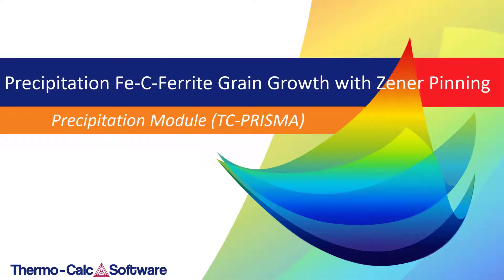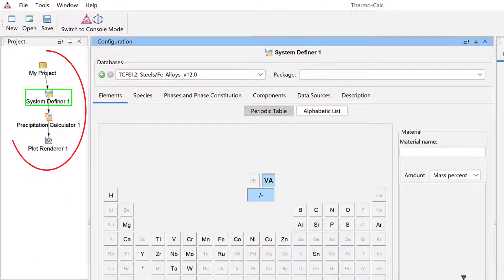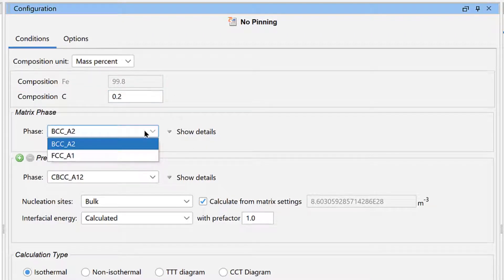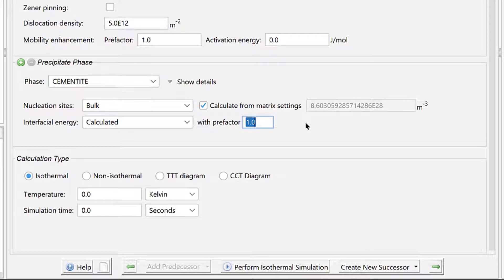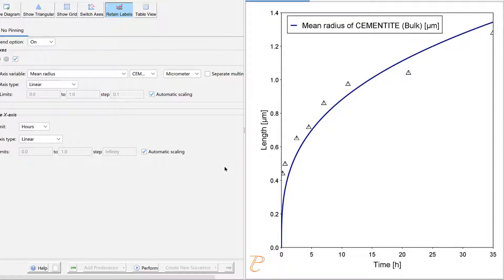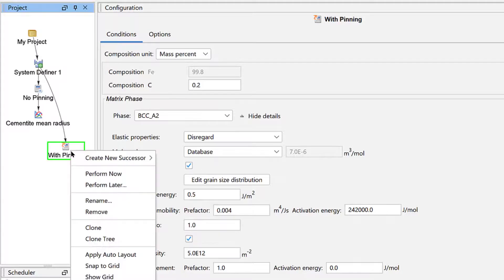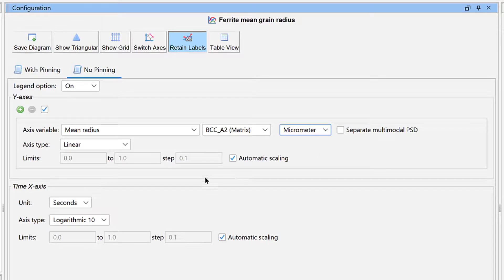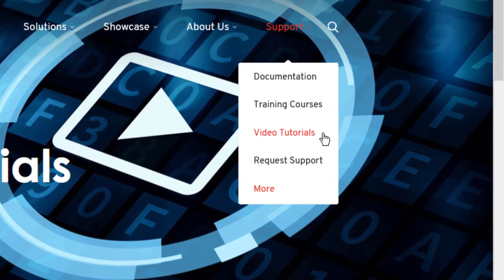Example P_14 - Precipitation Fe-C-Ferrite Grain Growth with Zener Pinning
Learn how to simulate normal grain growth with particle pinning, also known as Zener pinning, using the Precipitation Module (TC-PRISMA) in Thermo-Calc.

~~TIMESTAMPS~~
0:00 Intro
0:45 How to set up a precipitation simulation for grain growth without particle pinning
3:20 Results of the grain growth calculation
3:48 How to plot grain growth with particle pinning
5:30 Results of the grain growth with particle pinning calculation